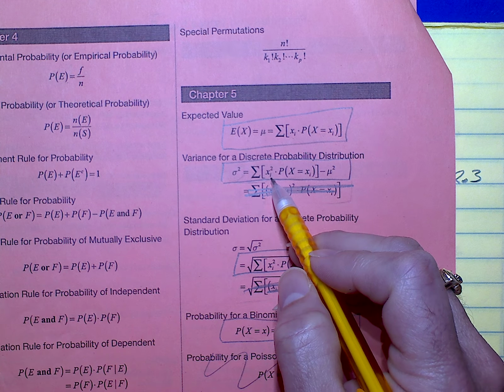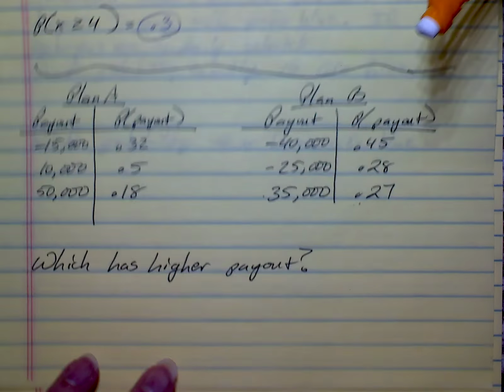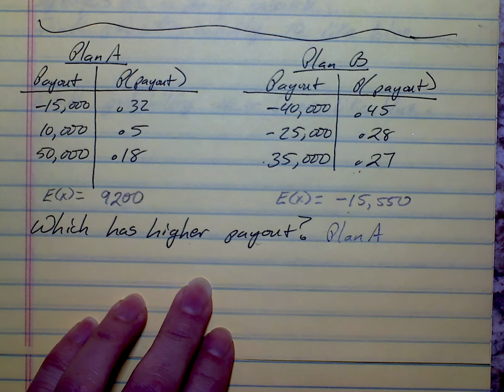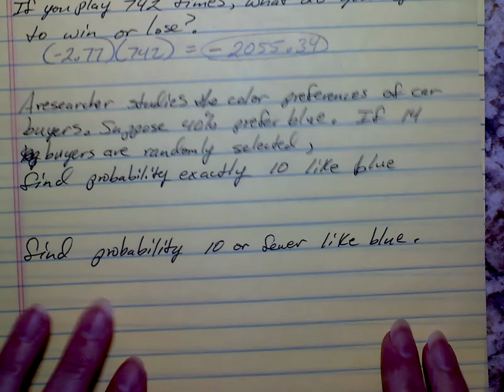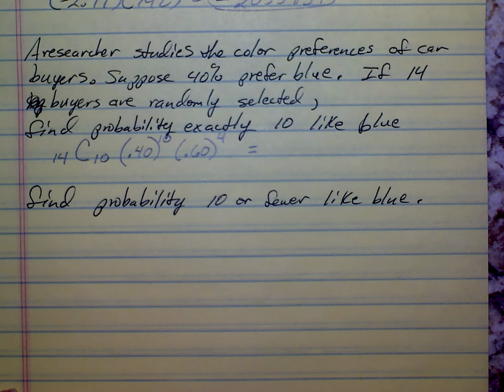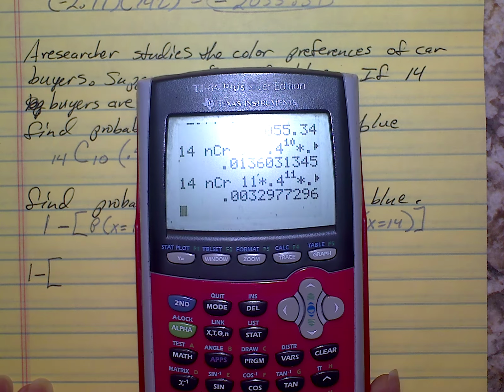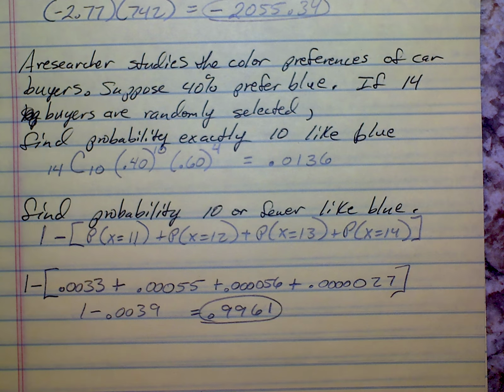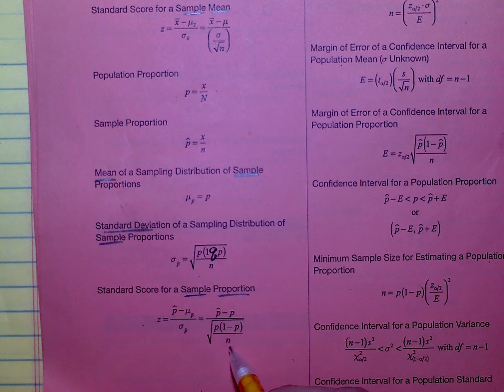stats ch 5 revisited